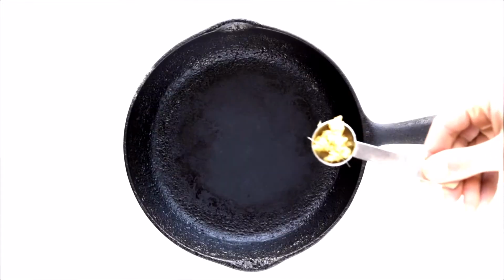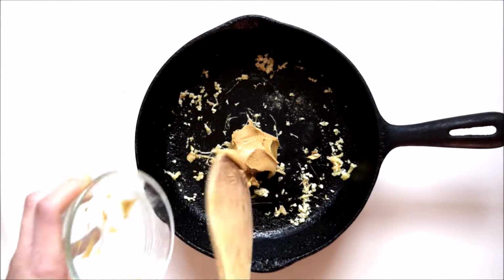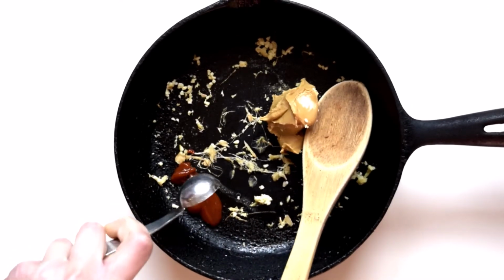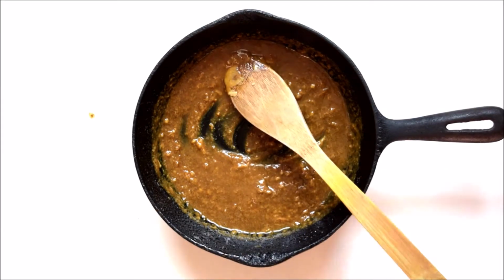Spicy Almond Butter Noodles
Smooth almond butter, sriracha, garlic, and fiery fresh ginger simmer together to make an incredible sauce for rice noodles and mixed veggies. This easy to make meal takes less than 10 minutes to make! Soy-Free. Gluten-Free.